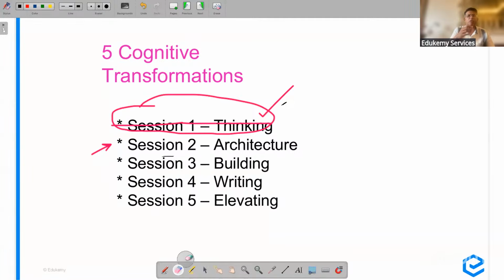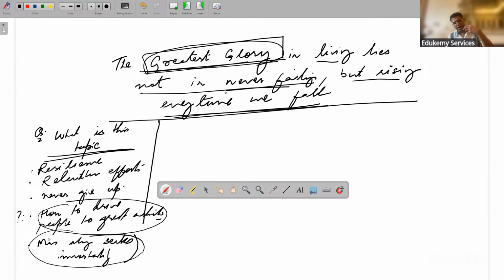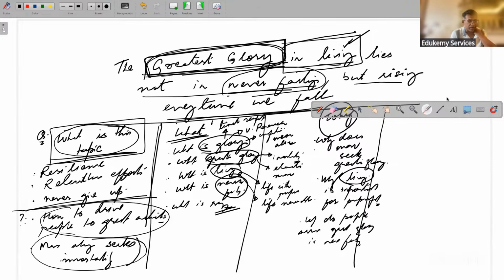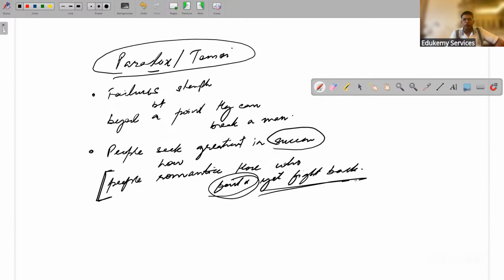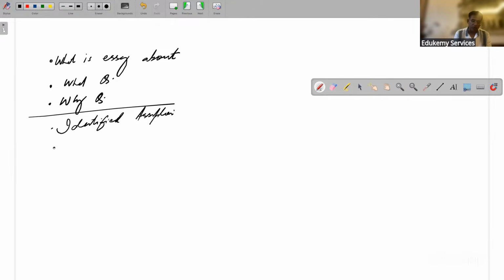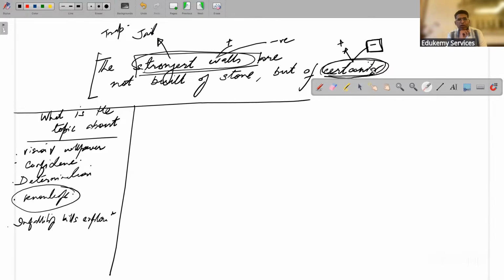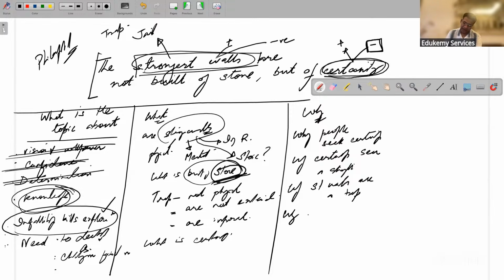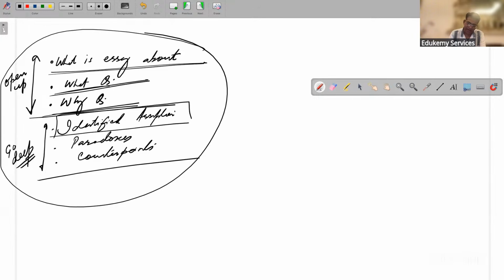🔴 LIVE Essay MSP Session | Demonstrating Topic Decoding | UPSC Mains 2026 | Shabbir Sir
📅 26th June | ⏰ 6:30 PM
🎓 Mentors: Shabbir Sir

Join Shabbir Sir LIVE for a high-impact UPSC Essay MSP session.

Learn how to decode essay topics like a topper with a structured, exam-oriented approach.

This LIVE session covers topic interpretation, brainstorming techniques, answer structuring, and effective writing strategies to help you score higher in UPSC CSE Mains 2026.

Perfect for UPSC aspirants preparing for Essay, GS Papers, and interview-oriented thinking.

Don't miss this interactive session on 26th June 2026 at 06:30 PM.

Why Join Edukemy?
- 50+ selections every year... Over 300 selections overall.
- 4 Edukemy students in the top 100 (UPSC 2025)
- 90% Hit Rate in UPSC Geography Optional Paper, Mains 2024
- 50% questions hit rate in mains over years.
- 80+ years of cumulative teaching experience.
- India's Best-in-class Faculty.

For Daily Updates and Study Material:
2. Be Exam Ready by Practicing Daily MCQs
3. Daily Newsletter - Get all your Current Affairs Covered